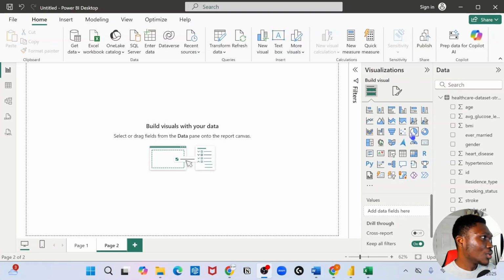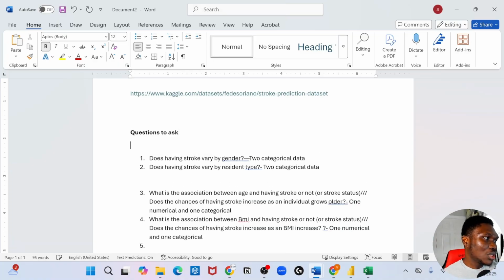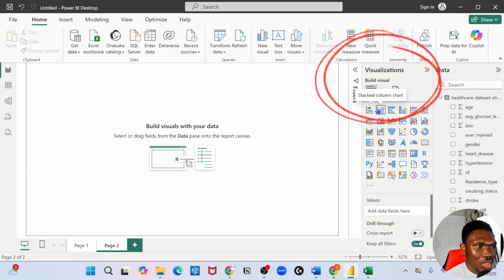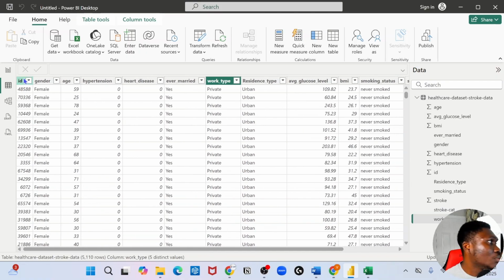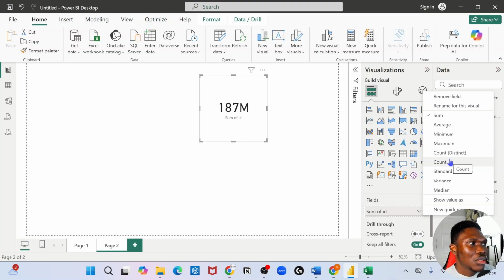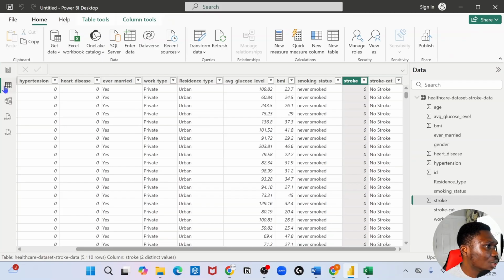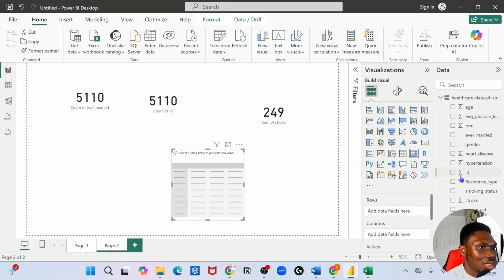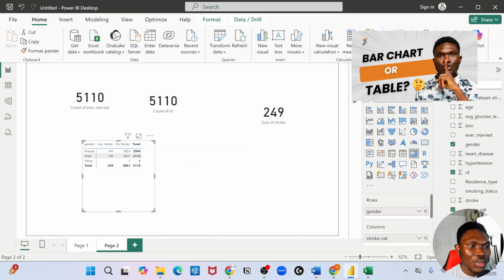Part 9: Power BI Cards: The Right Way to Count & Show Key Metrics 📈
Struggling with how to show numbers correctly in Power BI? 🤔
In this video, I’ll show you the right way to use Cards in Power BI — to count values, display totals, and highlight key metrics that matter.
Learn how to avoid common mistakes and make your dashboards more professional and insightful.

Perfect for data analysts and Power BI beginners looking to level up their reporting skills.